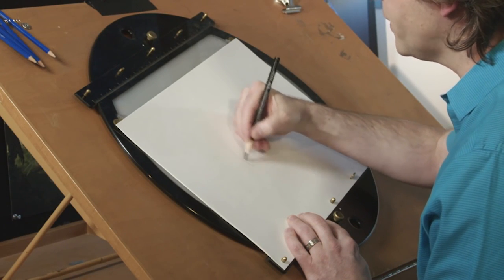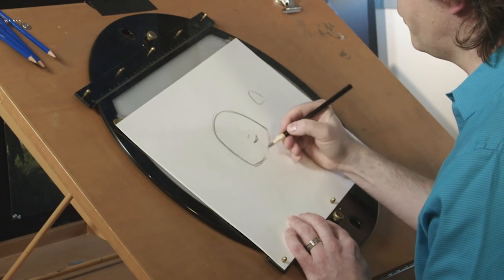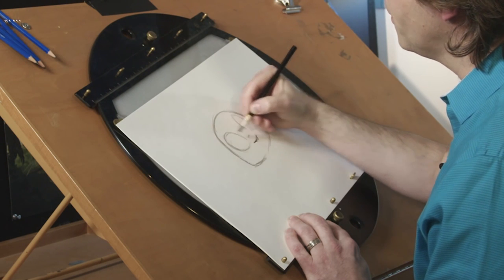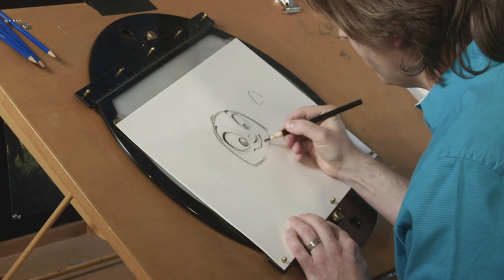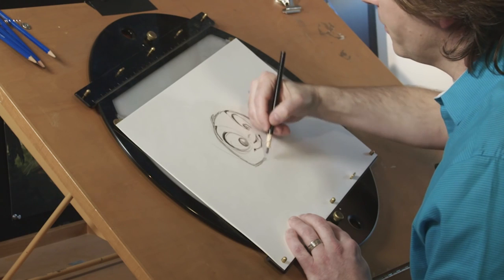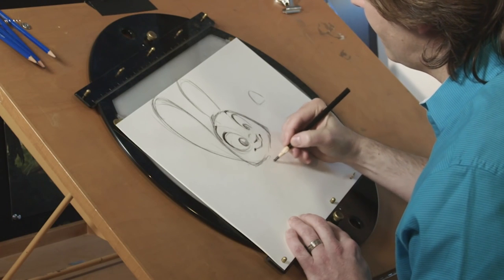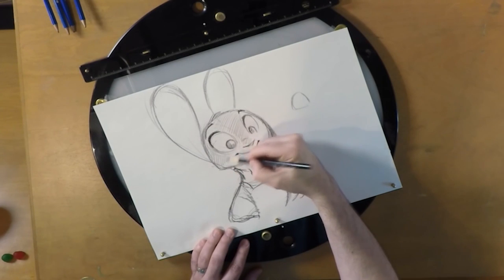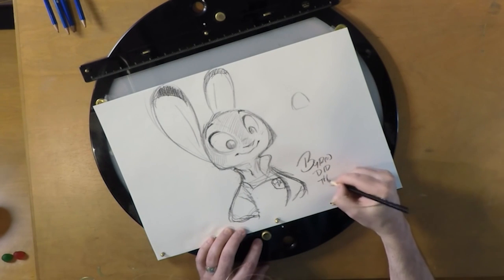Zootopia 'How to Draw Judy Hopps' Featurette (2016)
Zootopia
'How to Draw Judy Hopps' Featurette

Plot:
In a city of anthropomorphic animals, a fugitive con artist fox and a rookie bunny cop must work together to uncover a conspiracy.

Genre: Animation, Action, Adventure
Director: Byron Howard, Rich Moore
Cast: Ginnifer Goodwin, Jason Bateman, Idris Elba, Shakira, Jenny Slate, Nate Torrence, J.K. Simmons, Bonnie Hunt
Production & Credits: Walt Disney Animation Studios, Walt Disney Pictures
Distributors: Walt Disney Studios Motion Pictures
Country: USA

New Bloopers, Featurette, Deleted & Alternative Scenes, Making of and Interview every day!